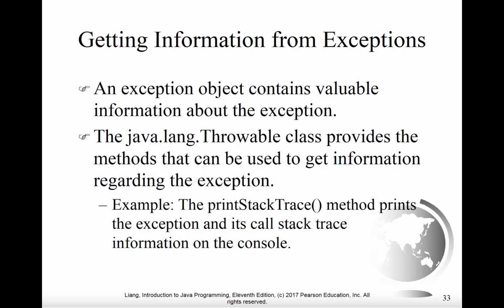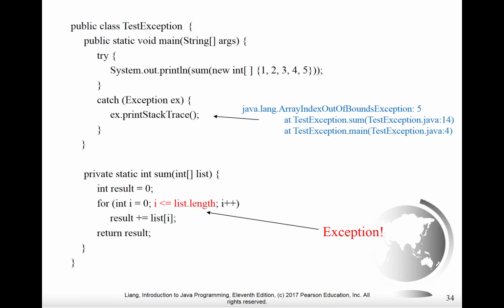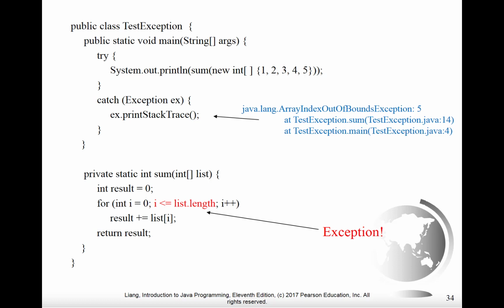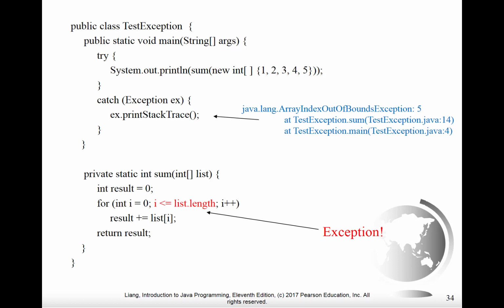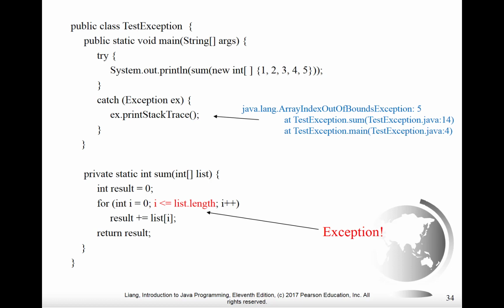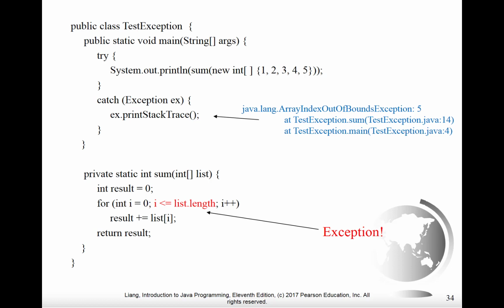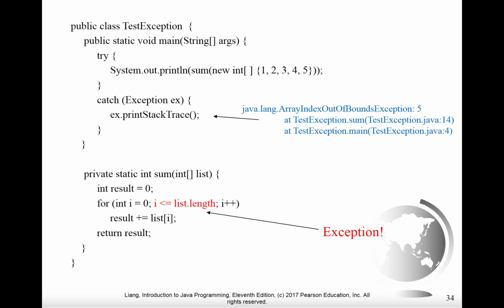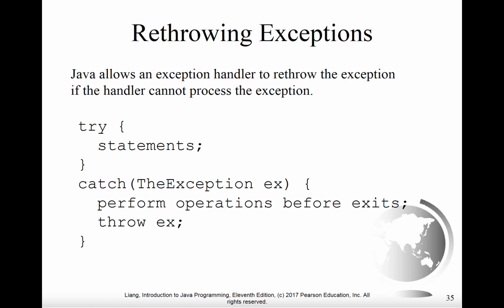NCBC1047_M2_U1_L4_V2